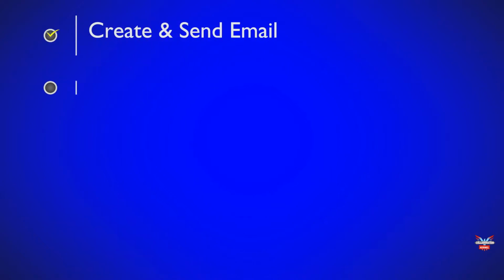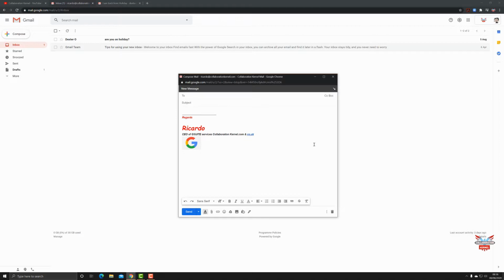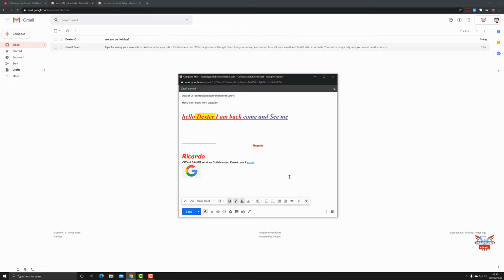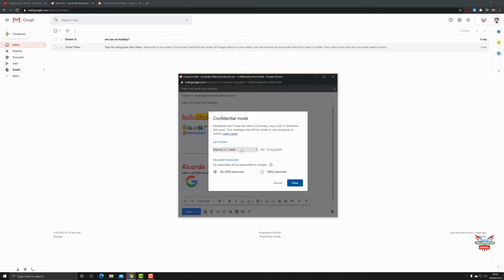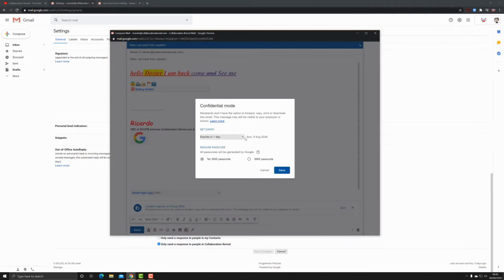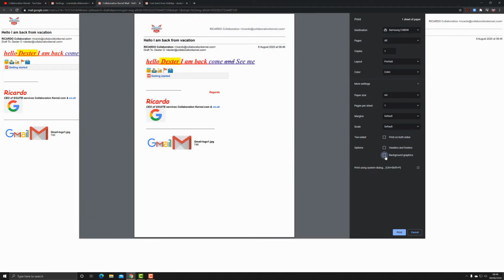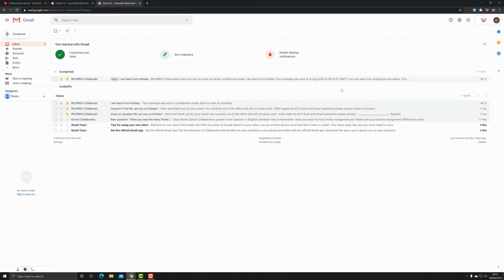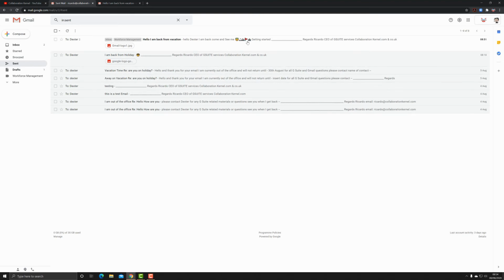Gmail Basics Creating and Sending Email Collaboration Kernel 01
Gmail Basics Creating and Sending Email Collaboration Kerne

We will learn more about how to send email using Gmail's new interface.